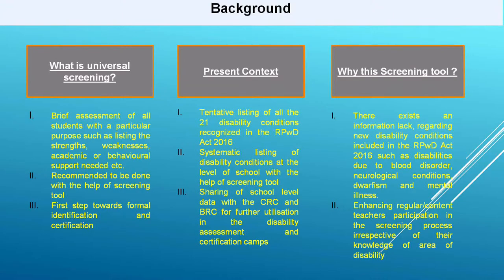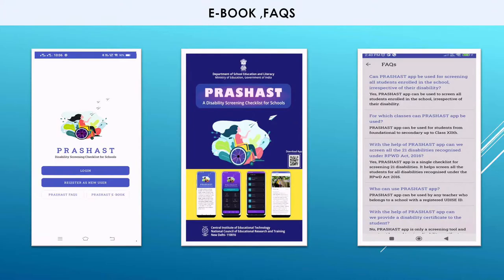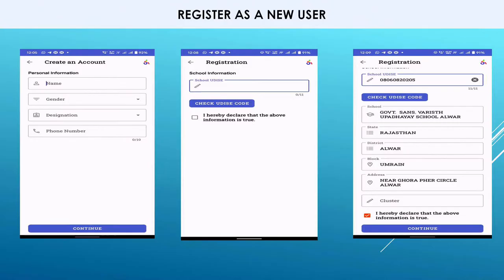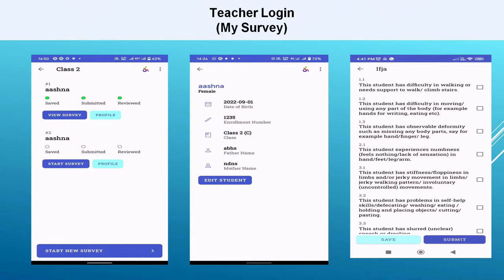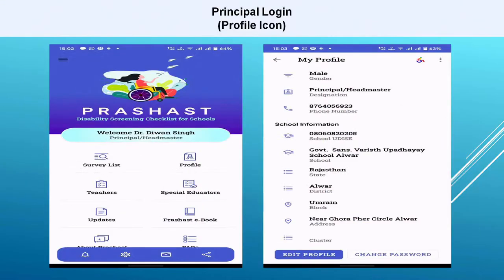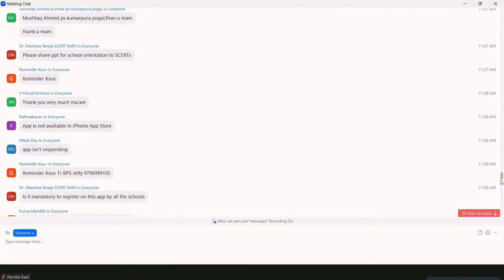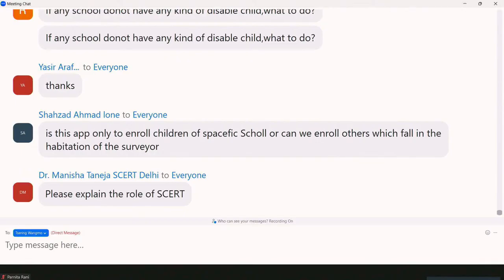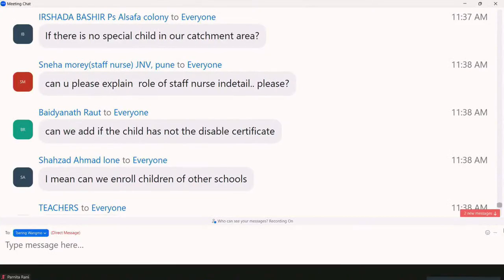Topic: Orientation on PRASHAST App: Pre - Assessment Disability Screening Tool for schools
Date & Time: December, 19th to 23rd , 2022 11:00 AM India